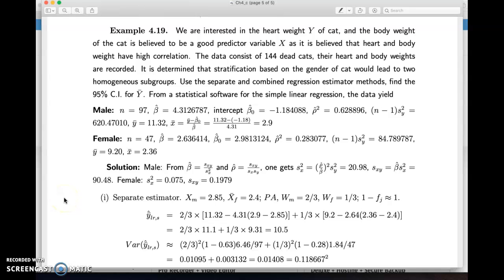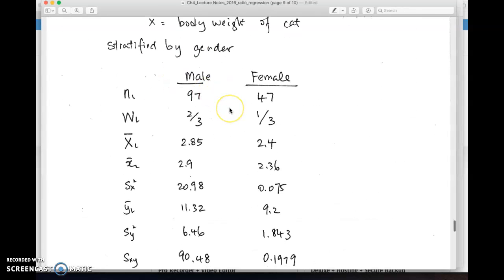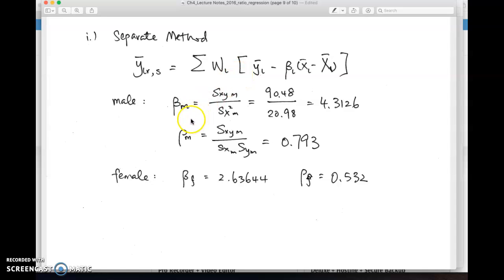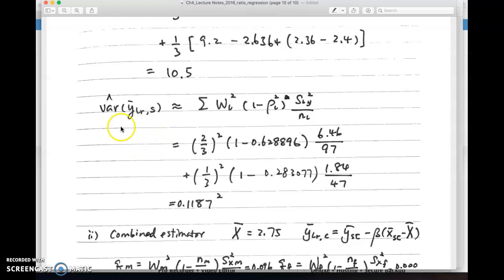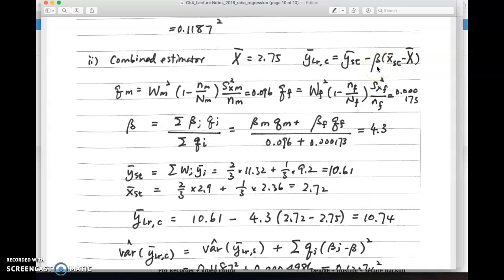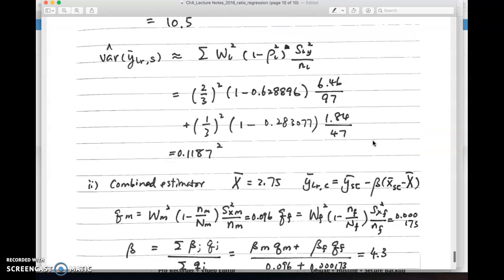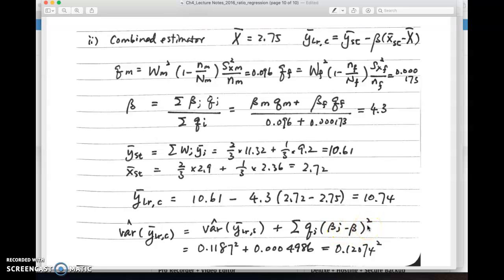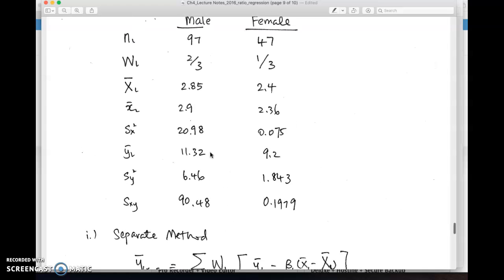STAT3617_Ch4_regression_ex4.19